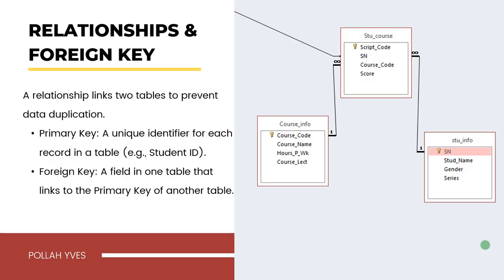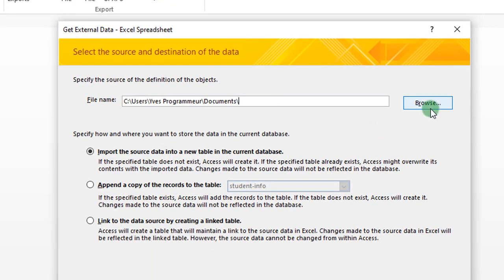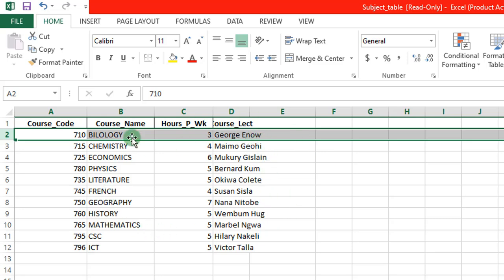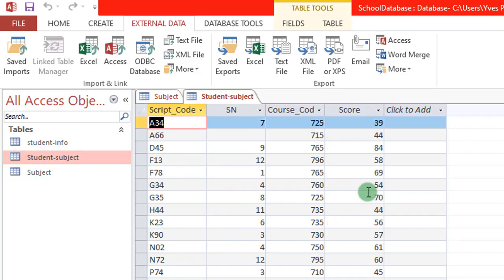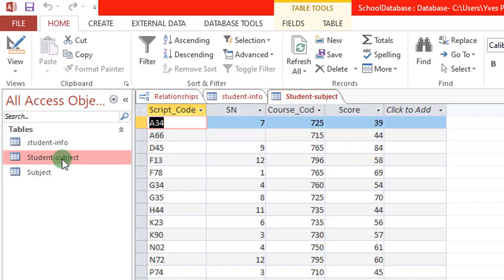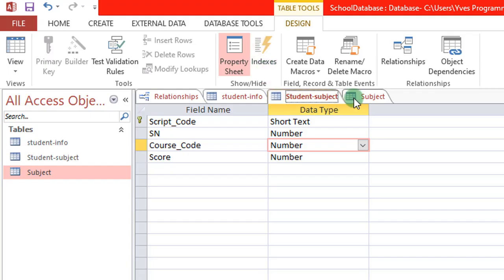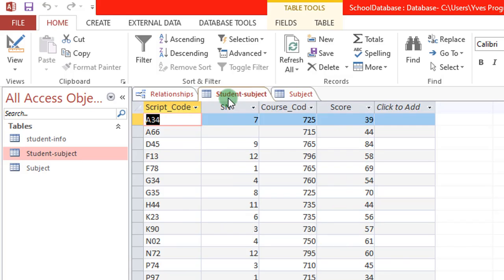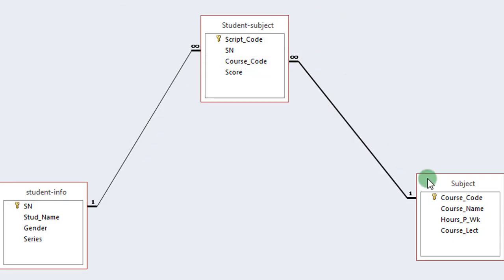Part 2: Understanding Relationships in Microsoft Access Complete Guide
In this video, we will explore relationships in Microsoft Access, including how to link tables, enforce referential integrity, and optimize your database structure.